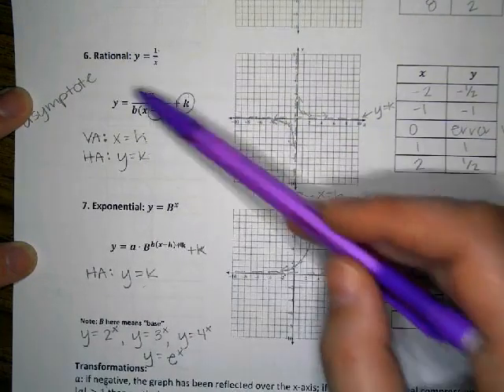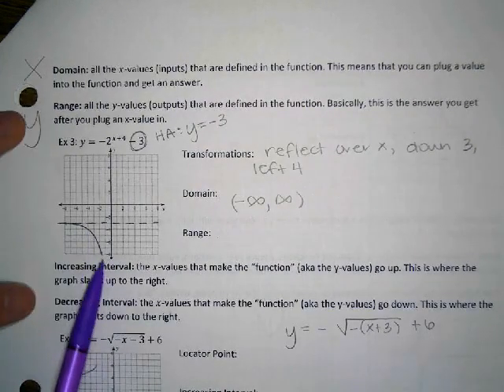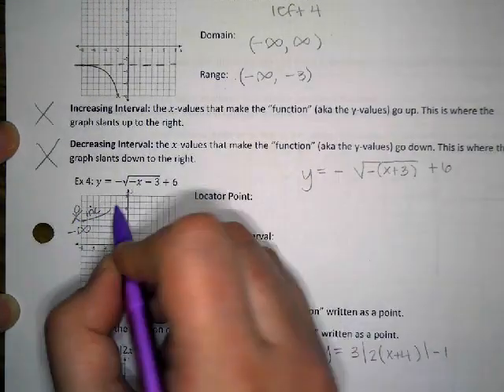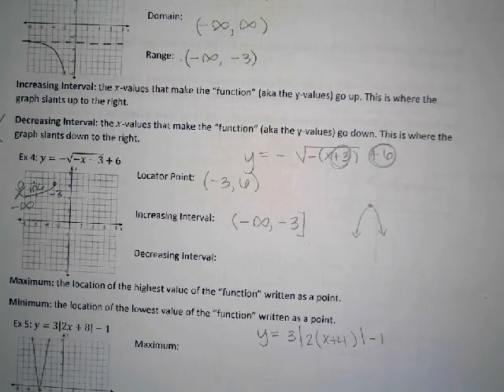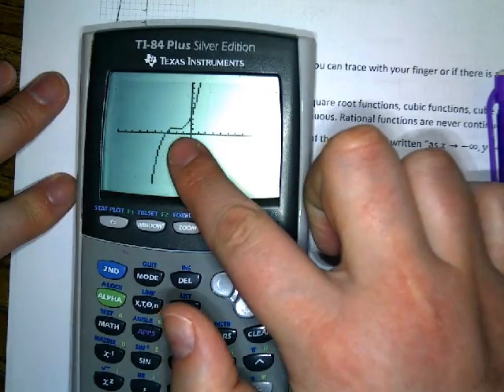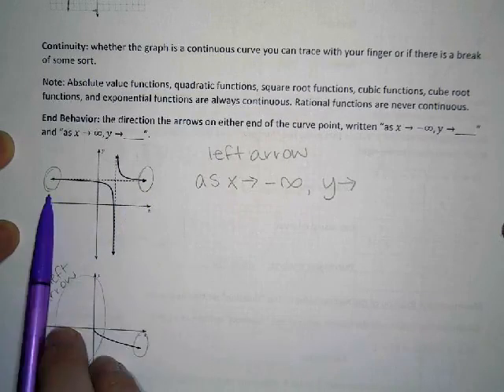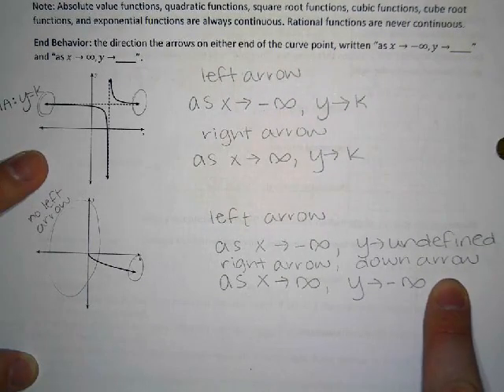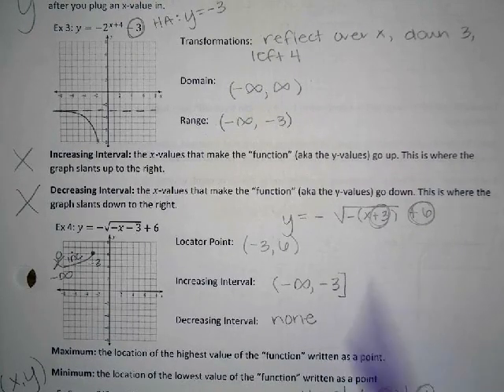Characteristics of Parent Functions